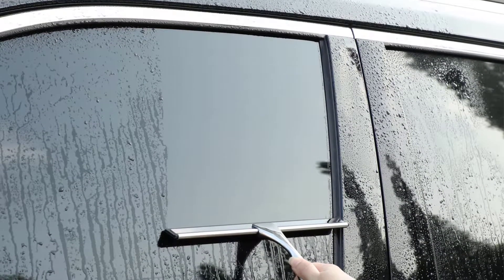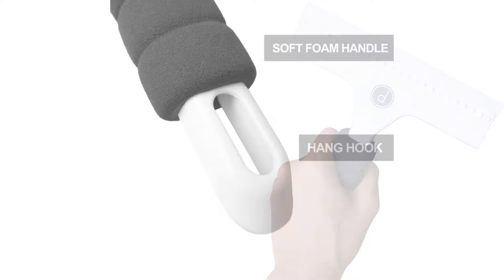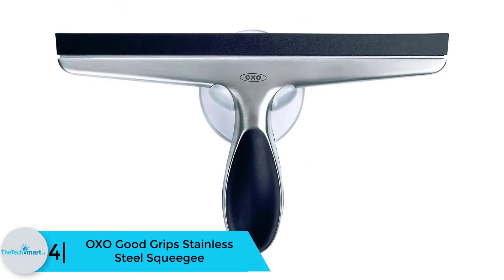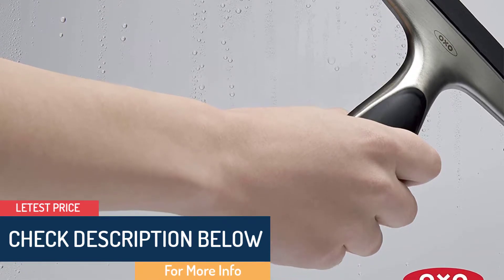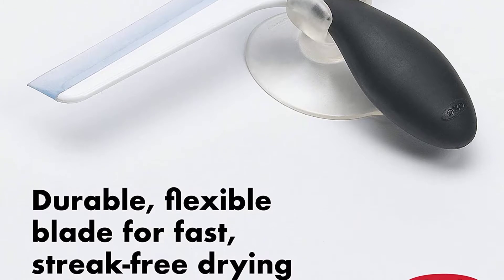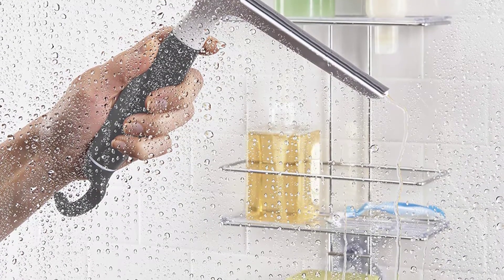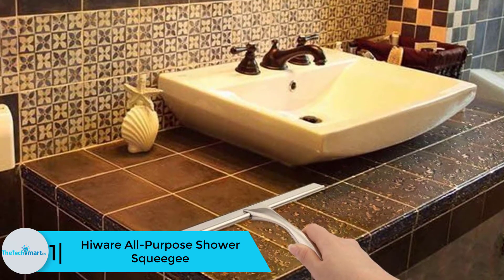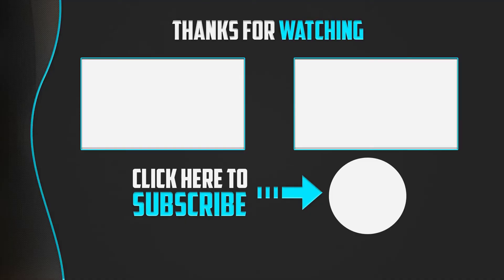Top 5 Best Squeegees Reviews Of 2024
▶️ The Best Squeegees We recommended  In This video

▶️ 5. Squeegee – For Shower, Window And Car Glass

▶️ 4. OXO Good Grips Stainless Steel Squeegee

▶️ 3. OXO Good Grips All-Purpose Squeegee

▶️ 2.OXO Good Grips Wiper Blade Squeegee

▶️ 1. Hiware All-Purpose Shower Squeegee